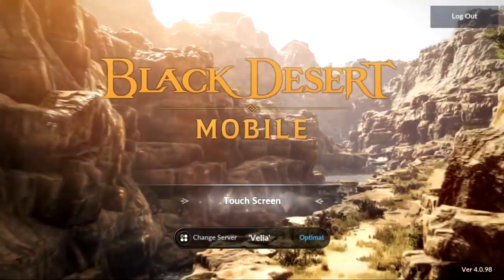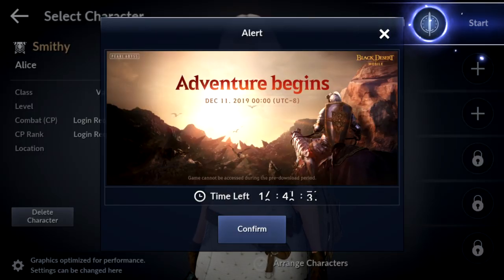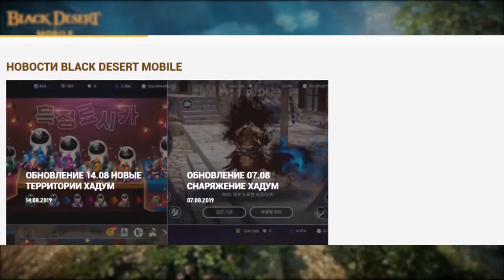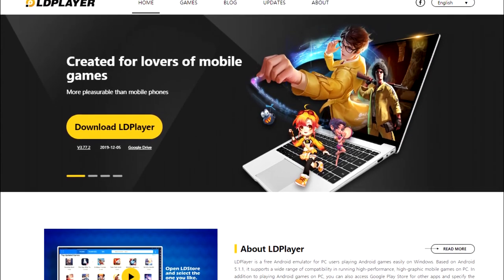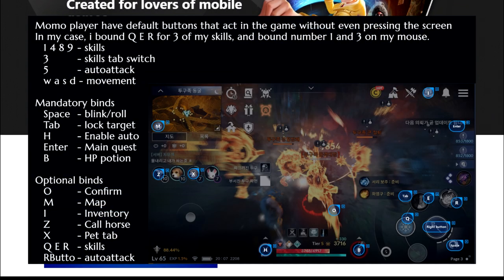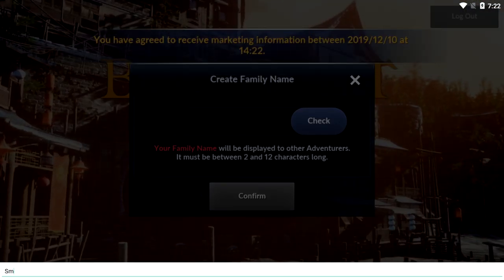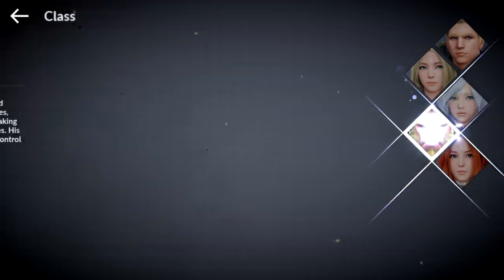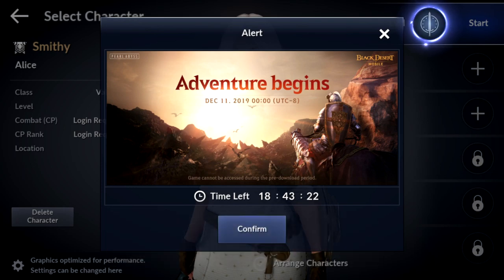GET READY MY FRIENDS, GLOBAL SERVER START TOMORROW - BLACK DESERT MOBILE GLOBAL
Release Date SEA Global Europe US Дата выхода ру